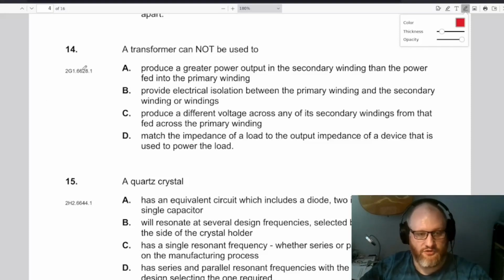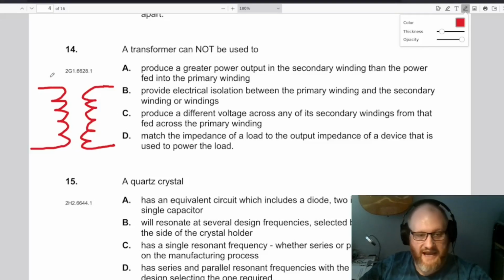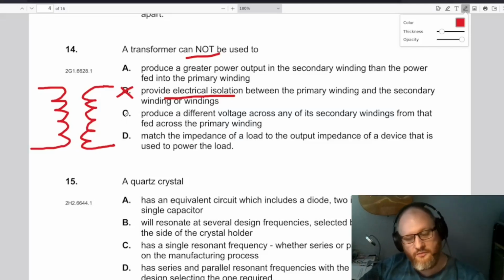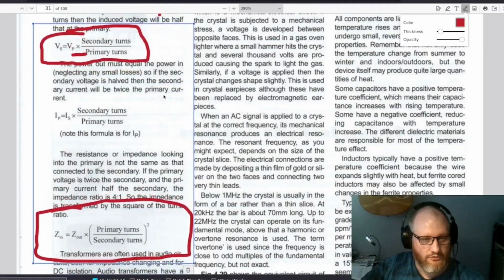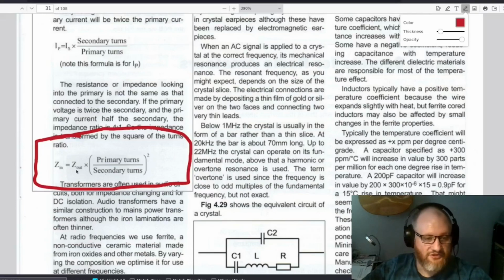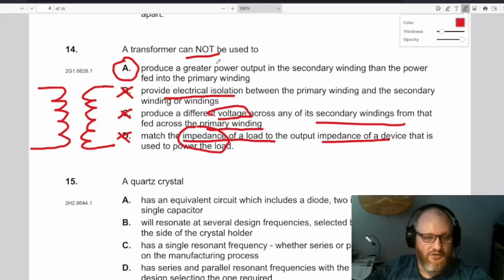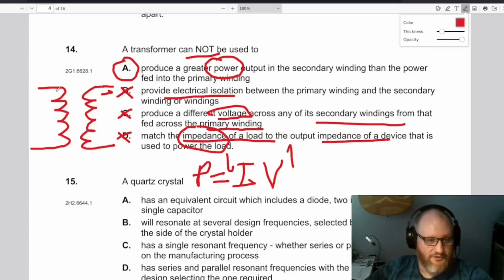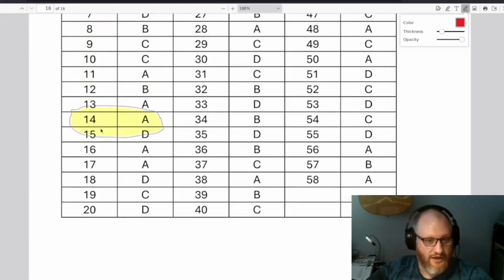UK Amateur Radio Full Licence Mock 1 RSGB v1.6 Question 14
We're now up to question 14 on our run through the Full Licence mock exam 1!

A transformer can NOT be used to
A. produce a greater power output in the secondary winding than the power
fed into the primary winding
B. provide electrical isolation between the primary winding and the secondary winding or windings
C. produce a different voltage across any of its secondary windings from that
fed across the primary winding
D. match the impedance of a load to the output impedance of a device that is
used to power the load.